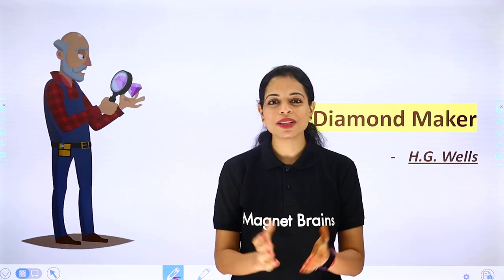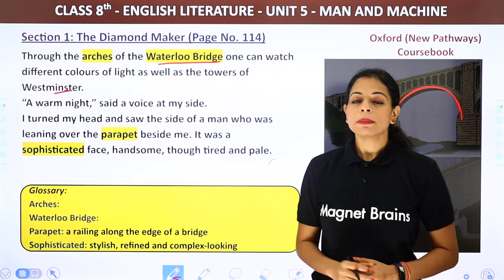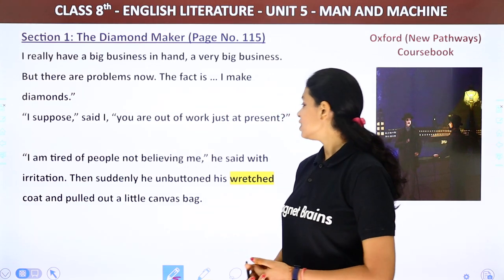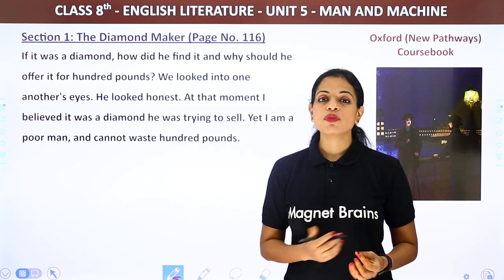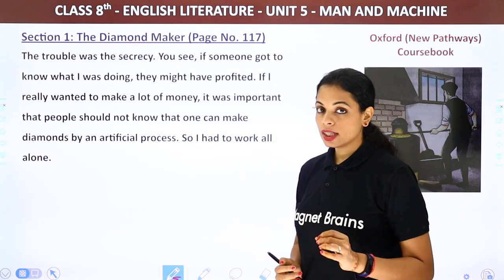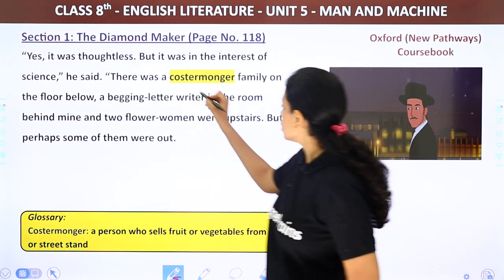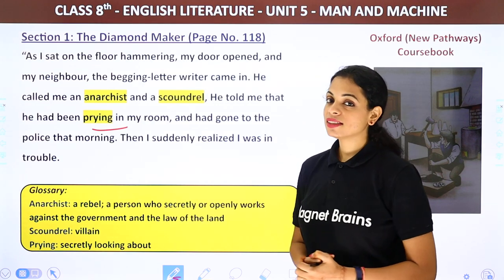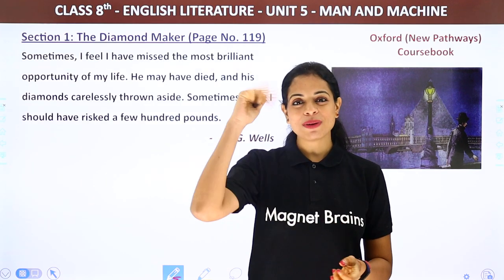Class 8 English New Pathways (Coursebook) | Unit 5 Man And Machine - The Diamond Maker Explanation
✔️ Class: 8
✔️ Subject: Class 8 English New Pathways (Coursebook)
✔️ Chapter: Unit 5 : Man And Machine; Section 1 - The Diamond Maker
✔️ Topic Name: The Diamond Maker Explanation
✔️ Topics Covered in This Video: Explanation of The Diamond Maker from English New Pathways (Coursebook)